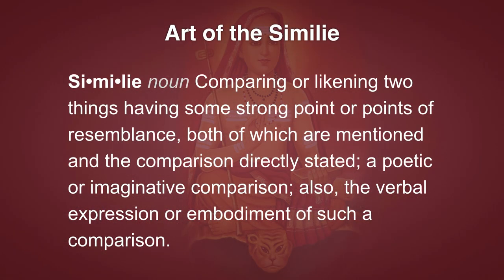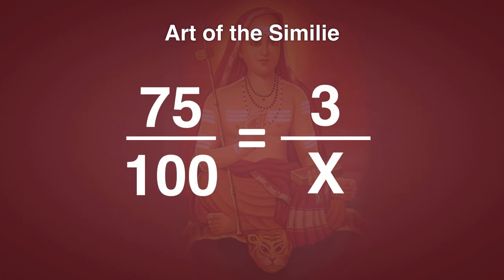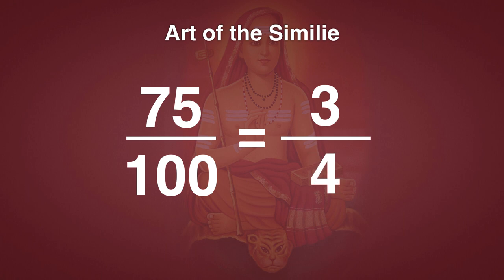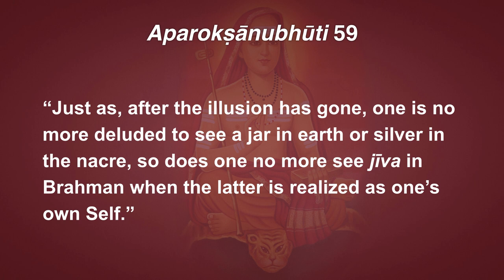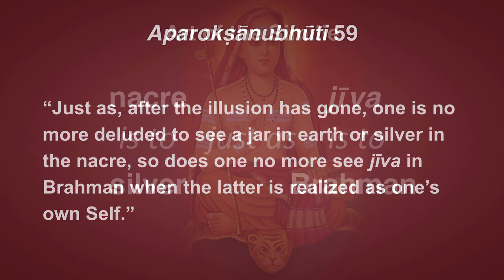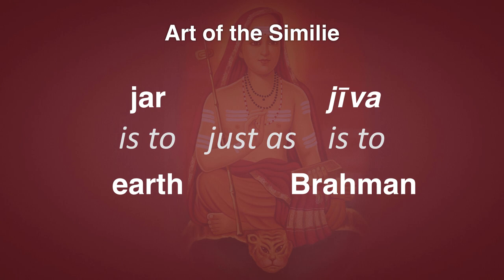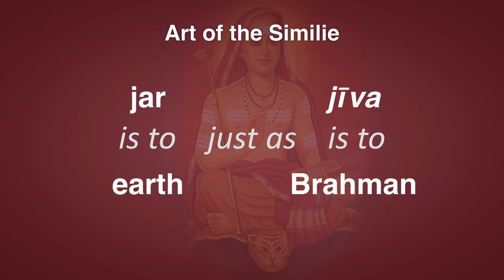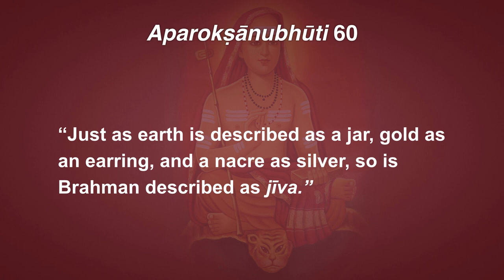Aparokṣānubhūtiḥ 59–60: The Art of the Simile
Si•mi•lie noun Comparing or likening two things having some strong point or points of resemblance, both of which are mentioned and the comparison directly stated; a poetic or imaginative comparison; also, the verbal expression or embodiment of such a comparison.

59. “Just as, after the illusion has gone, one is no more deluded to see a jar in earth or silver in the nacre, so does one no more see jīva in Brahman when the latter is realized as one’s own Self.”

60. “Just as earth is described as a jar, gold as an earring, and a nacre as silver, so is Brahman described as jīva.”